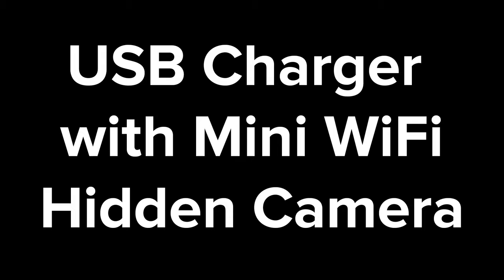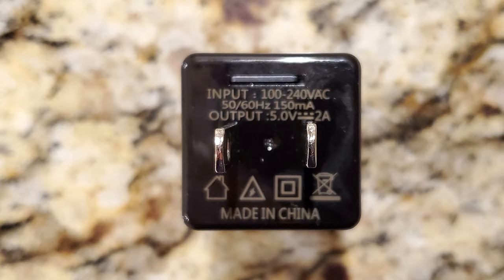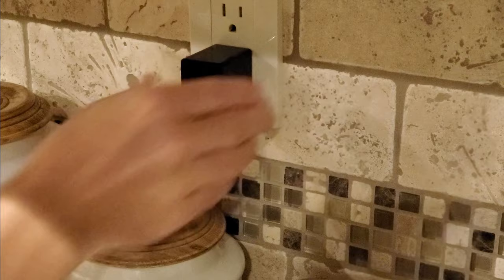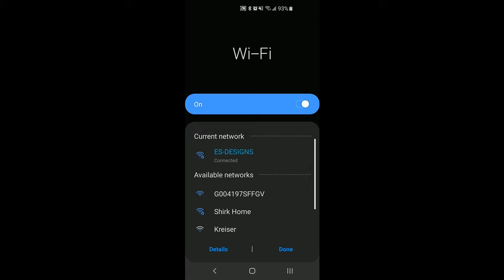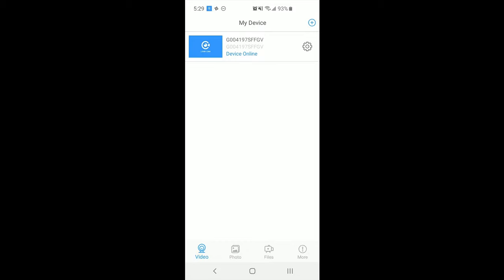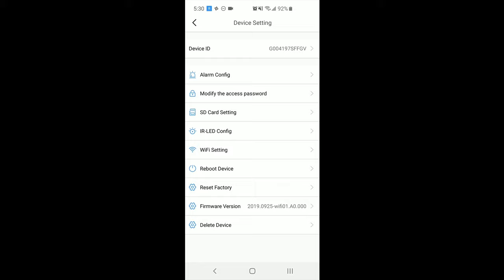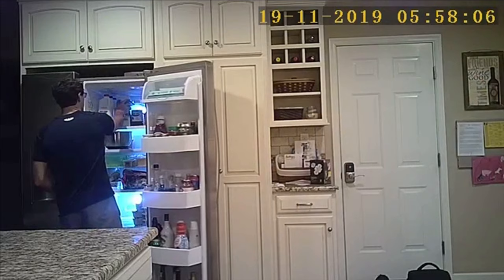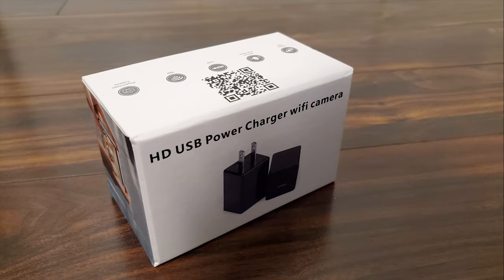USB Charger LookCam Setup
How to set up OVEHEL USB Charger Camera